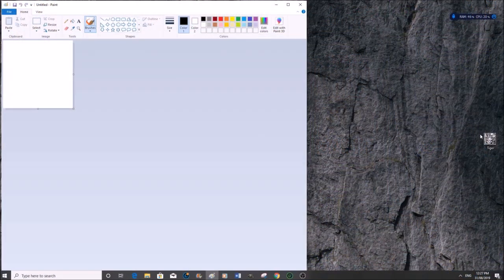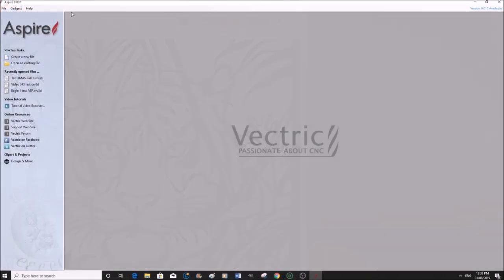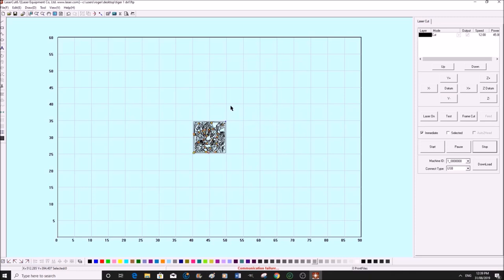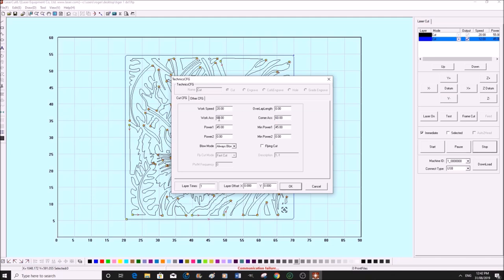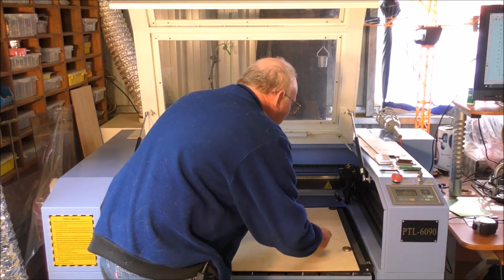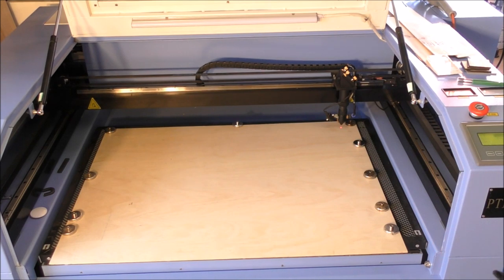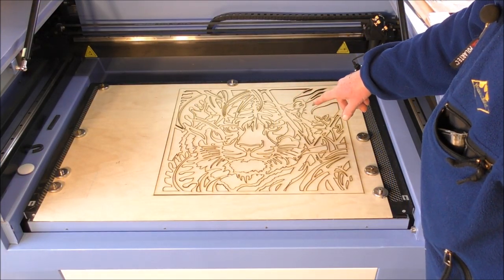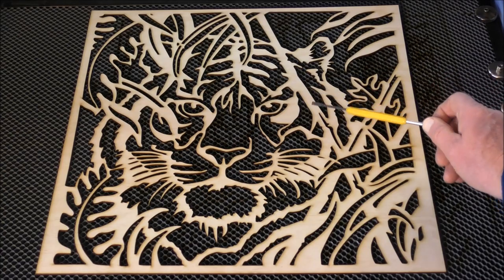100w Laser cutting a *$250* Tiger wall art in 15 minuets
Roger Webb takes you through the full process of preparing and how to  Laser cutting Tiger wall art.

Myrtle                        USD$47
Blackwood                 USD$49
Oak                           USD$45
+ shipping
This channel;